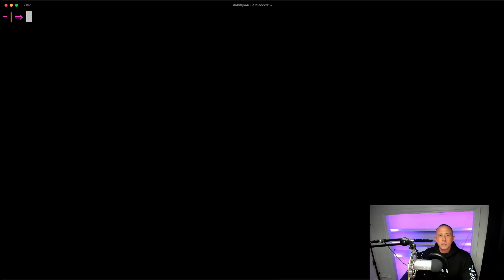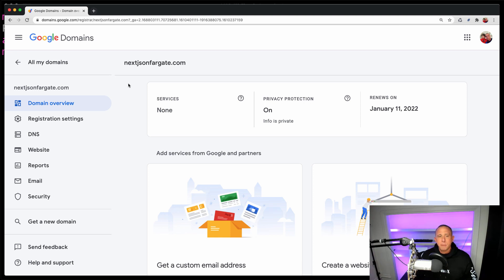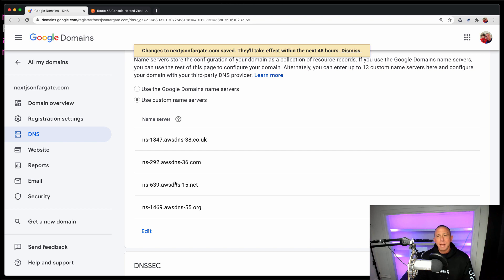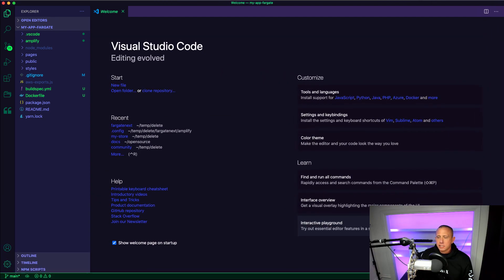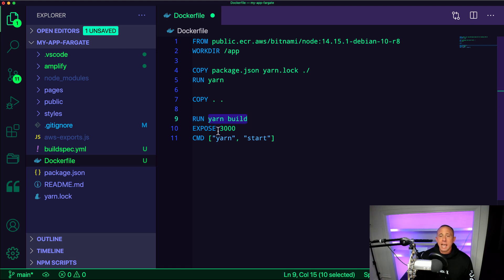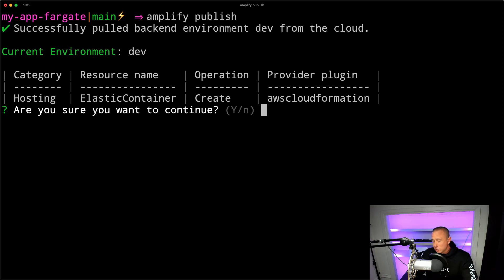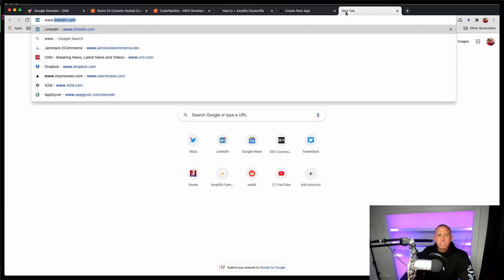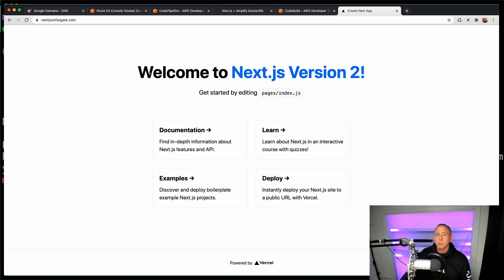Next.js on Fargate - Serverless Container Hosting with Docker and AWS Amplify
In this video we'll start from scratch, creating a new Next.js app and then initializing a new Amplify project in the Next.js app directory. We'll then configure a custom domain and deploy the Next.js app to Amazon ECS on AWS Fargate using the Amplify CLI using the custom domain.

Delete all infrastructure at any time by running "amplify delete".

0:00 – Introduction
1:00 – Initializing the project
2:18 – Configuring the custom domain
4:33 – Enabling Fargate Hosting with the Amplify CLI
5:46 – Configuring the Dockerfile
7:27 – Testing the Docker image locally
8:32 – Deploying the app to Fargate using the Amplify CLI
12:00 – Conclusion